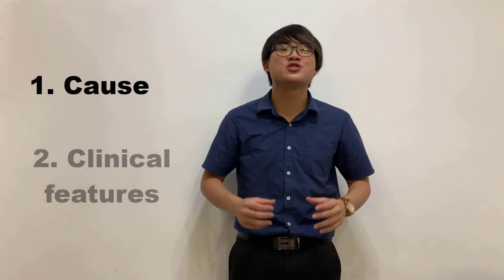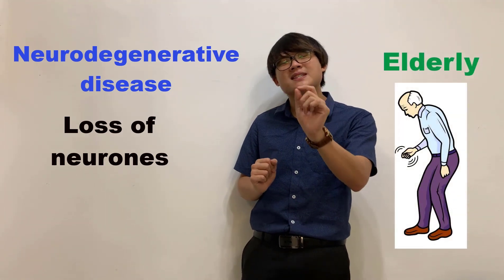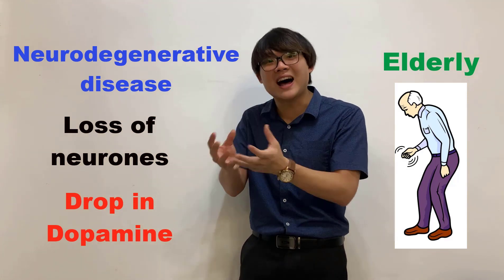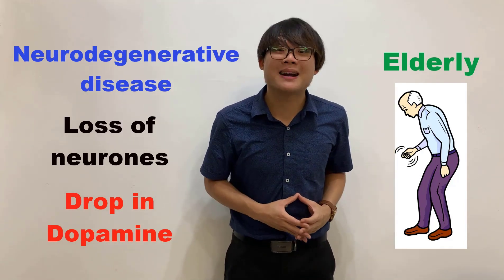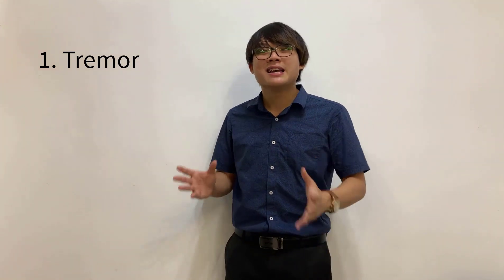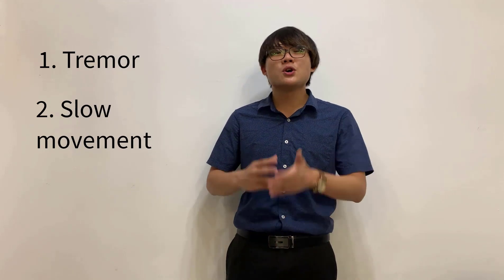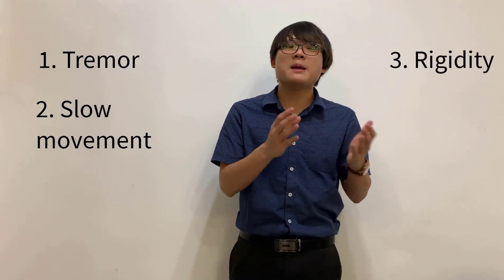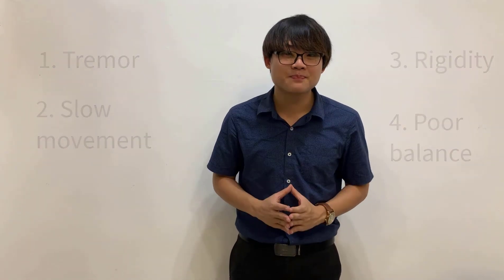Parkinson's Disease SPM by Dr. Steven Lee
In this video, I will be teaching the easy way to understand Parkinson's Disease at SPM/ IGCSE level.

For those living in Malaysia who are interested for my online tuition, please contact (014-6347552).